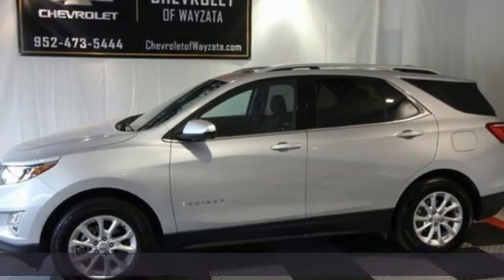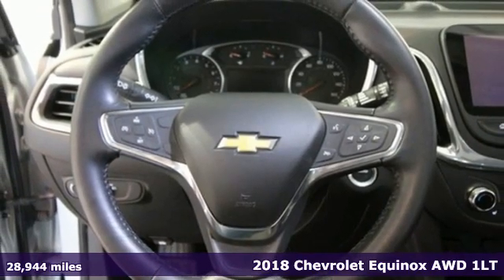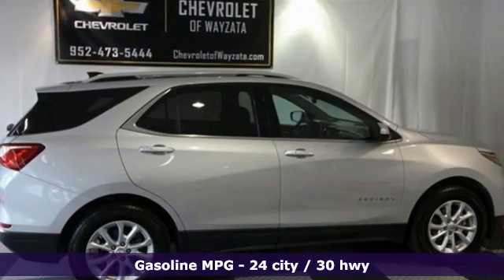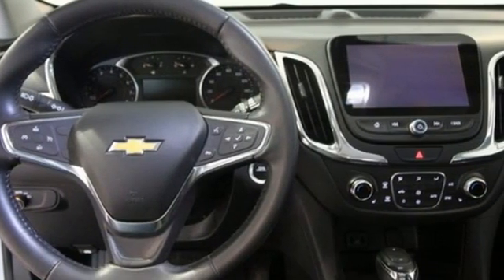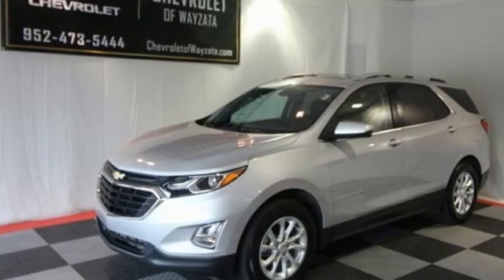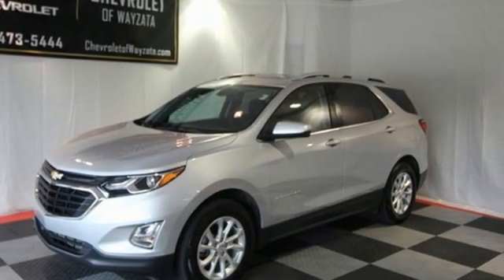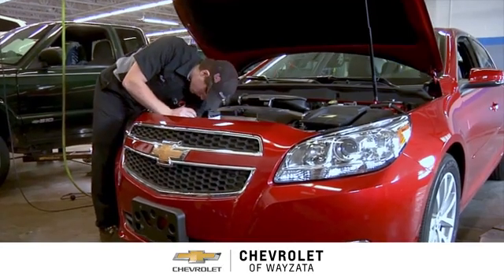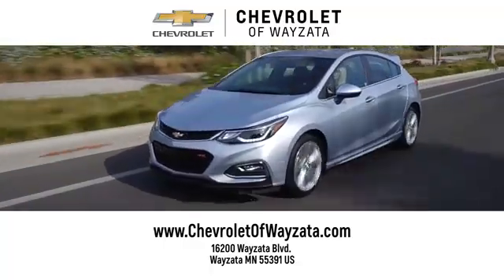Used 2018 Chevrolet Equinox Wayzata, MN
Year: 2018
Make: Chevrolet
Model: Equinox
Trim: LT
Engine: 1.5L DOHC
Transmission: 6-Speed Automatic Electronic with Overdrive
Color: Silver
Interior: jet black
Mileage: 28944
Stock #: 13834P
VIN: 2GNAXSEV9J6351182
Recent Arrival! 2018 Chevrolet Equinox LT 1LT Silver Ice Metallic Sunroof/Moonroof, *Back Up Camera*, *Hands Free Calling*, *LT Package*, *Bluetooth*, *Remote Engine Start*, *Android Auto*, *Apple Car Play*, *XM Satellite Radio*, *Available Built-In 4G LTE Wi-Fi*, *Alloy Wheels*, *OnStar*, 120-Volt Power Outlet, 17" Aluminum Wheels, 2 Rear USB Charging-Only Ports, 2 USB Data Ports, 2 USB Ports & Auxiliary Input Jack, 3-Spoke Leather-Wrapped Steering Wheel, 6 Speaker Audio System Feature, Apple CarPlay/Android Auto, BluetoothA® For Phone, Confidence & Convenience Package, Driver Confidence Package, Driver Convenience Package, Dual Zone Automatic Climate Control, Enhanced Multi-Colour Driver Instrument Info, Exterior Parking Camera Rear, Fully automatic headlights, Heated Driver & Front Passenger Seats, High-Intensity Discharge Headlights, Infotainment Package, Lane Change Alert w/Side Blind Zone Alert, Leather Shift Knob, Outside Heated Power-Adjustable Mirrors, Outside temperature display, Power driver seat, Power Sunroof, Preferred Equipment Group 1LT, Premium audio system: Chevrolet MyLink, Premium Cloth Seat Trim, Radio: 8" Chevrolet MyLink AM/FM Stereo, Rear Cross Traffic Alert, Rear Park Assist w/Audible Warning, Rear Power Liftgate, Remote keyless entry, Roof-Mounted Luggage Rack Side Rails, Security system, SiriusXM Satellite Radio, Split folding rear seat, Steering wheel mounted audio controls, Universal Home Remote.brbrOdometer is 573 miles below market average! CARFAX One-Owner. Clean CARFAX. 24/30 City/Highway MPGbrbrThe next step? Give us a call to confirm availability and schedule a hassle free test drive! .Financing is available with low rates and flexible terms, VALUE PRICED SALES, WE PRICE OUR CARS NOT OUR CUSTOMERS.

Address:
16200 Wayzata Blvd